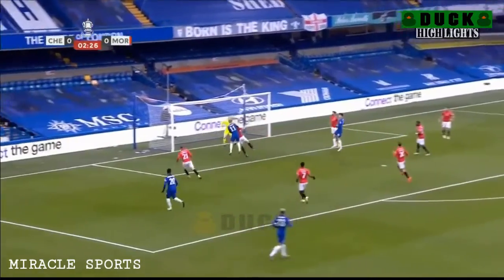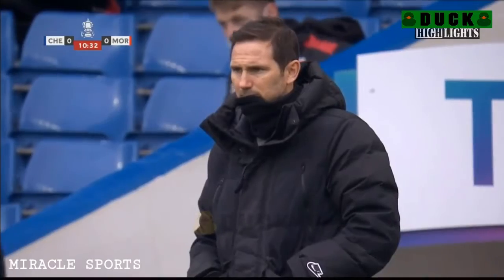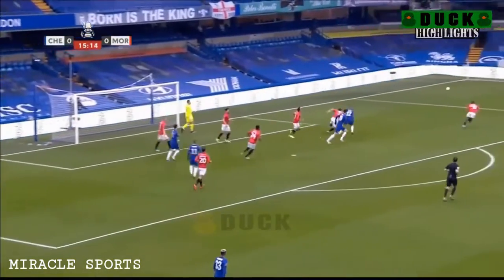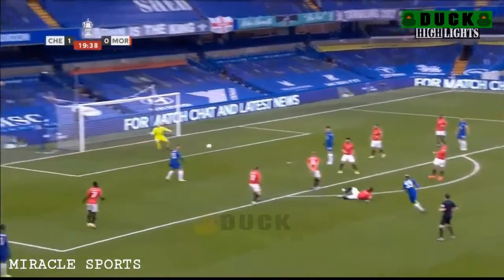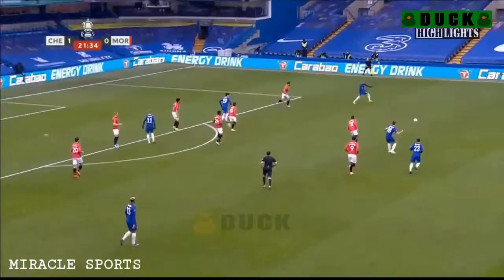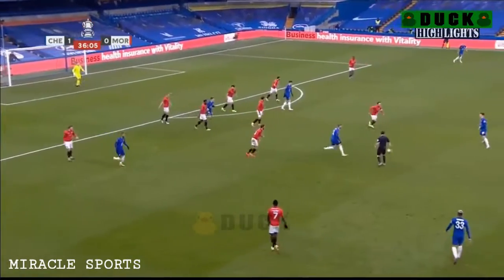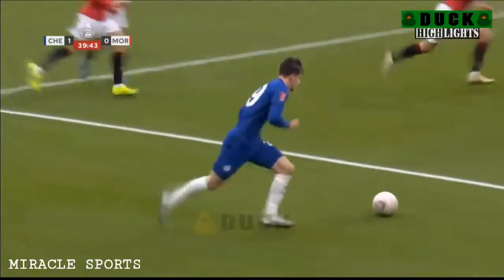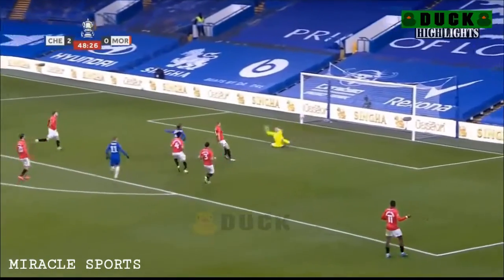Chelsea vs Morecambe 4-0 Extended Highlights & All Goals HD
Chelsea vs Morecambe 4-0 -
Extended Highlights & All Goals HD
Thanks to everyone who watches video